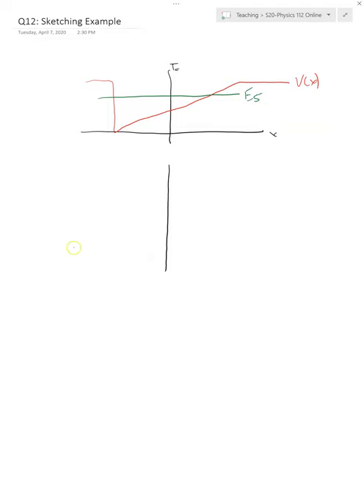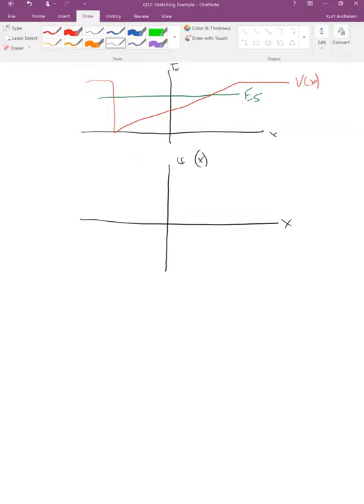Q12 Sketching Example